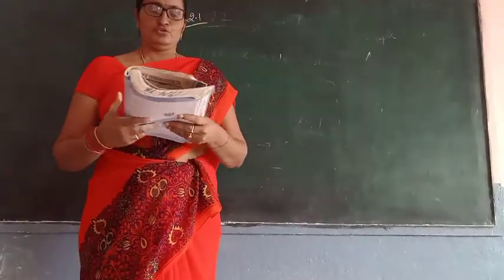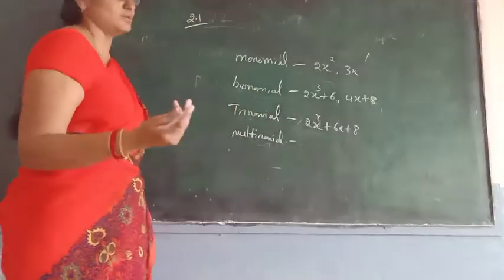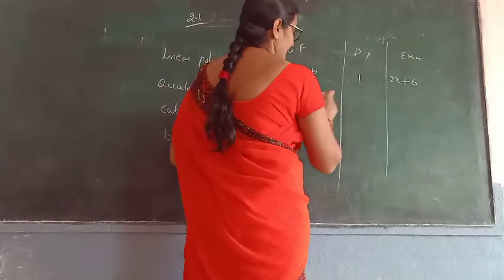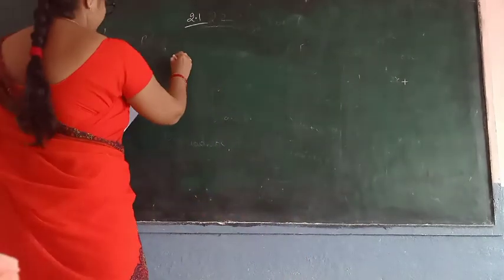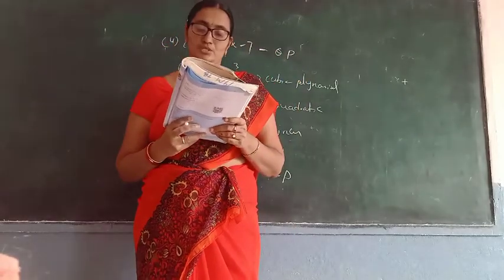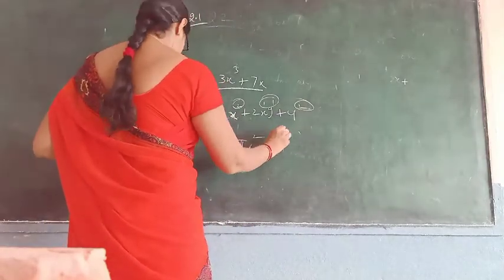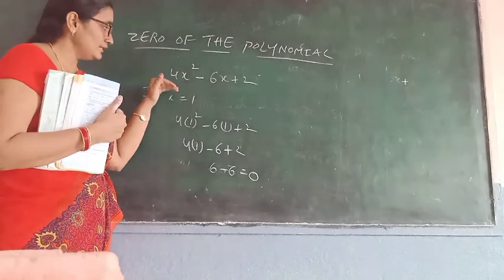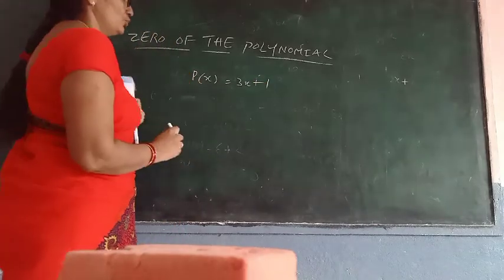01 10 2020 9th maths